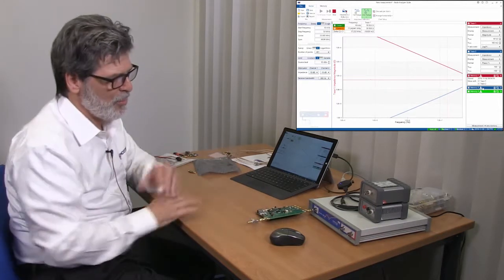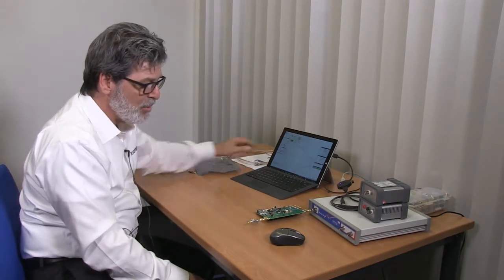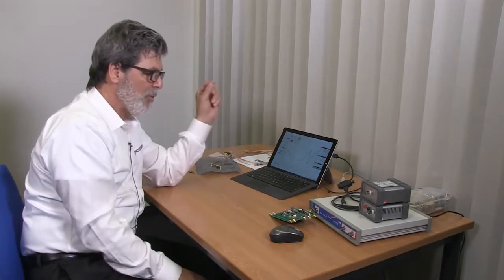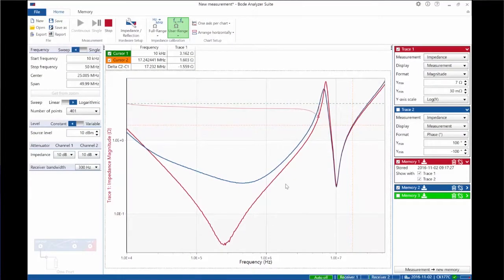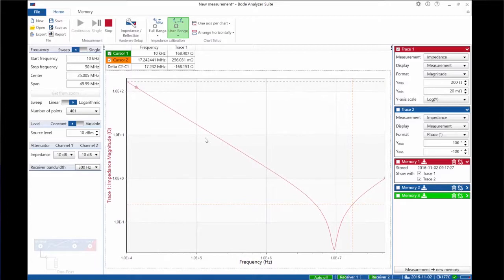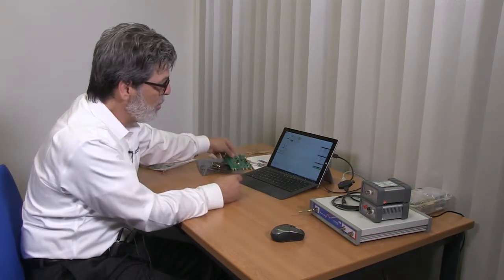Power Integrity Workshop Video Series Lab 1: One-Port Impedance Measurements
In this first video for the Power Integrity Workshop video series, Steve Sandler shows how to make One-Port Impedance Measurements using the Bode 100 Vector Network Analyzer.